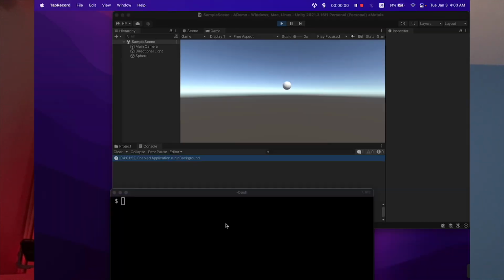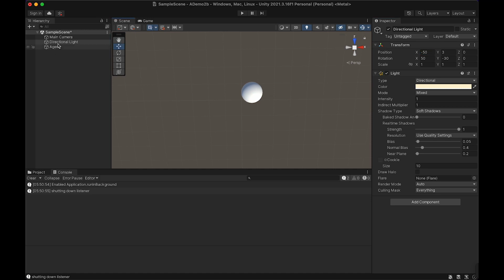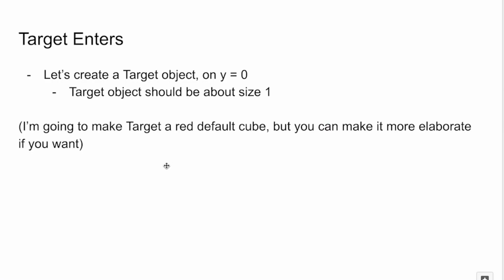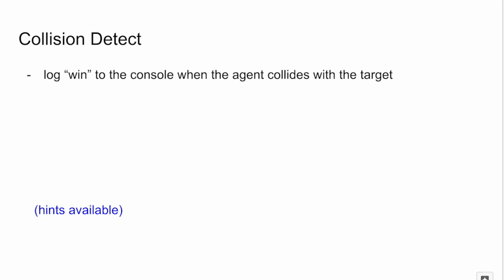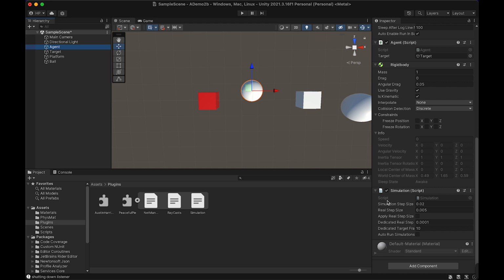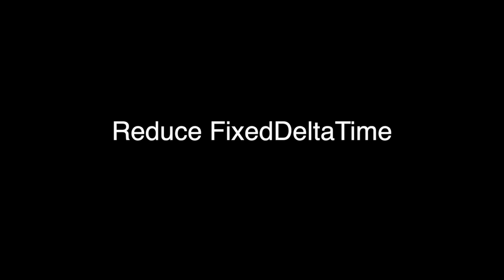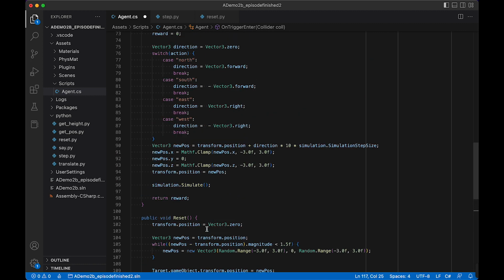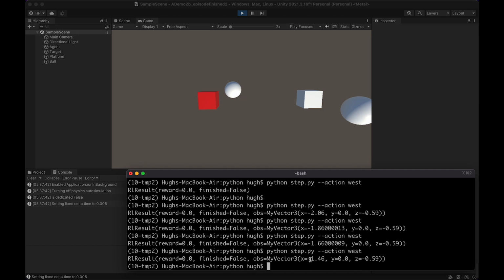2 Create Unity RL env WITHOUT mlagents! [v1, with background music, and longer transitions]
Control Unity from Python using Peaceful Pie. Peaceful Pie is an opensource json rpc network between Unity and Python. Use for reinforcement learning and more!

In this video we create a reinforcement learning environment in Unity, that we can control from Python. In the next video we will add an RL engine on the Python side, to make this learn!

The first video in this series is . If you want to jump right in, we are starting from the project , which is a Unity project. The python scripts are in the 'python' sub-folder. You will need to create a python 3.10 environment, and 'pip install peaceful-pie'.

The project at the end of the video will look a little like

Contents:
00:00 - Create RL Env in Unity
01:10 - Agent Appears
03:17 - Agent Moves
08:38 - Trap the Agent
12:19 - Target Enters
13:45 - Reset
19:05 - Collision Detect
21:55 - Bouncing Ball
25:36 - Simulation
28:16 - simulation.Simulate()
30:43 - simulation.SimulationStepSize
34:41 - Reward
37:46 - Episode Finished
43:06 - Observations

[This is a older version of ; the newer version removes background music, and shortens transitions between tasks]